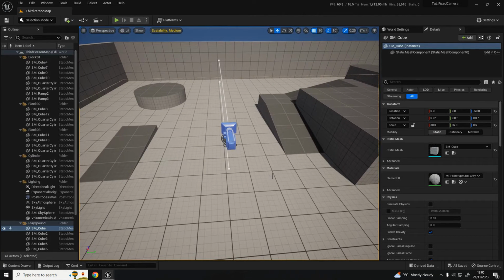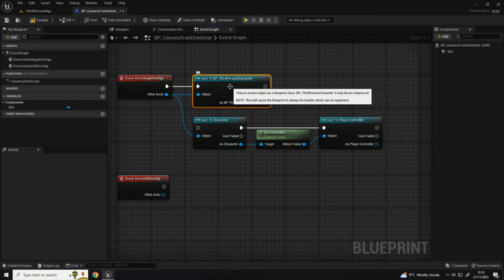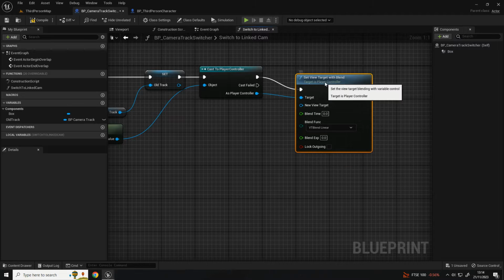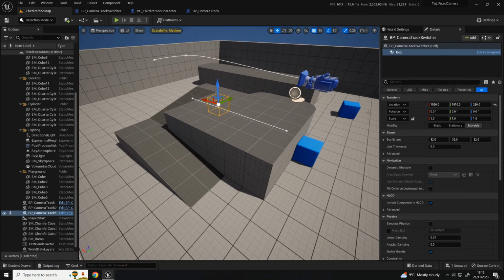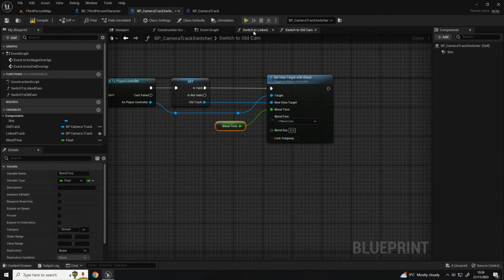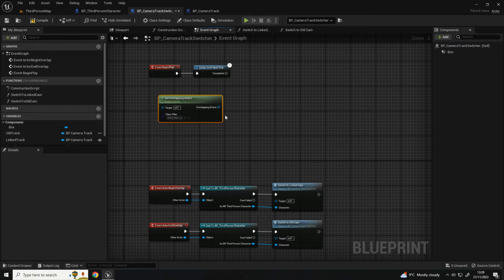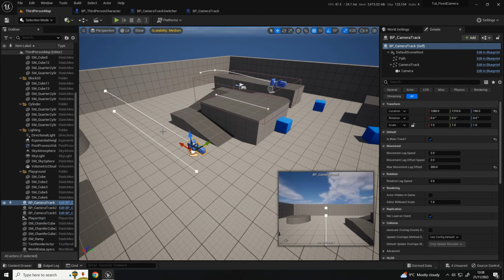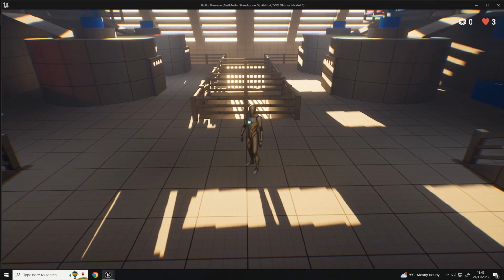UE5 | Epic Fixed Camera System - Tutorial - Pt3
Welcome to this comprehensive tutorial on building a fixed camera system in Unreal Engine!

In this step-by-step guide, you'll learn how to craft a seamless and immersive fixed camera setup for your game projects. Whether you're diving into level design or seeking to enhance the player experience, this tutorial covers it all. From setting up the camera blueprint to implementing smooth transitions and dynamic angles, I'll walk you through each stage, empowering you to create captivating environments and engaging gameplay.

Elevate your Unreal Engine skills and craft stunning visual narratives with this easy-to-follow tutorial!